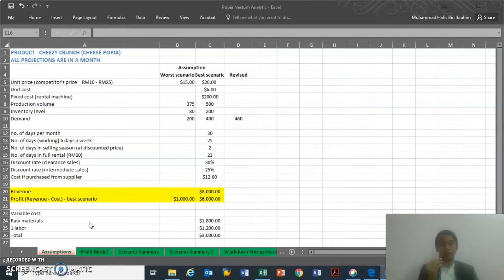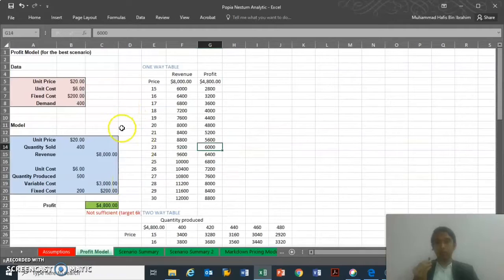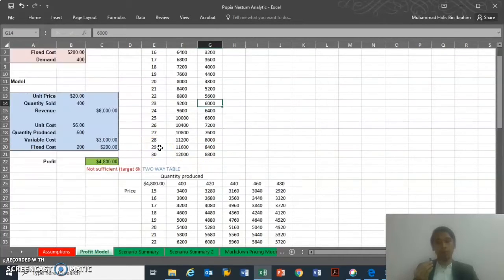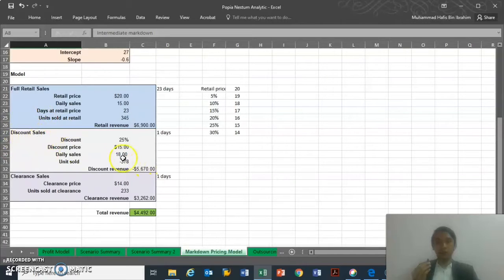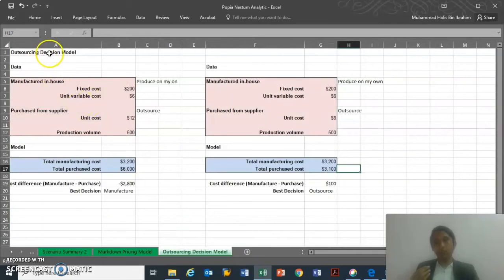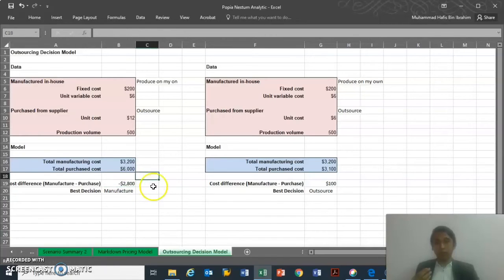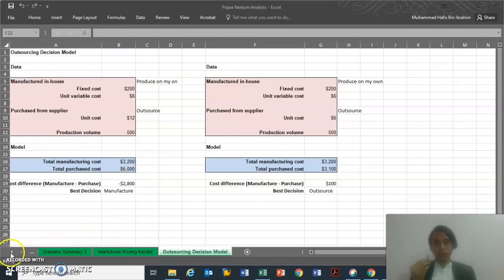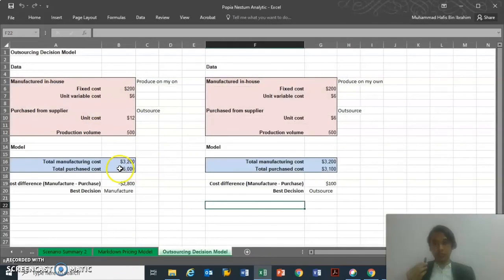Fin534 - Scenario and sensitivity analysis (Cheezy Crunch)